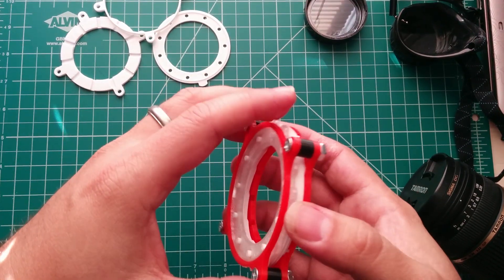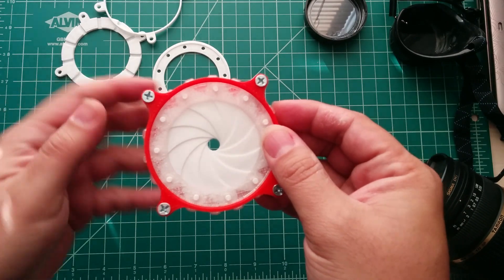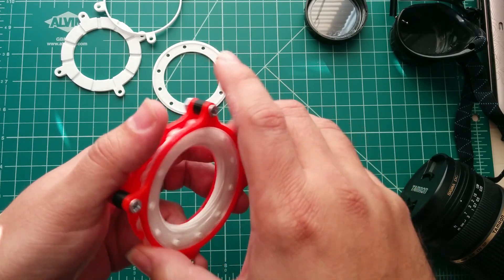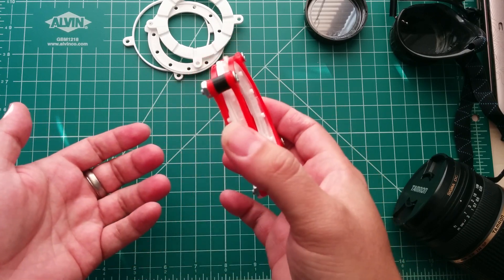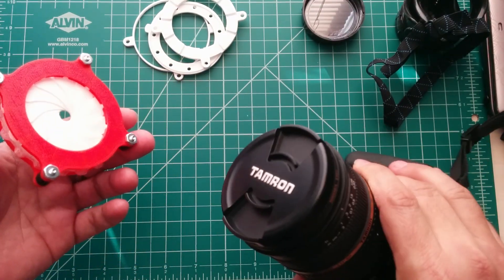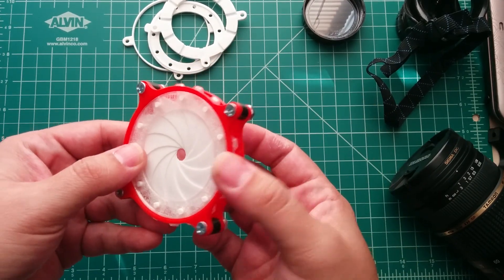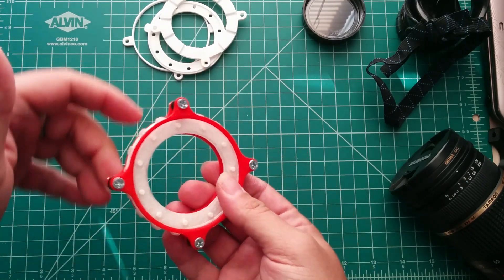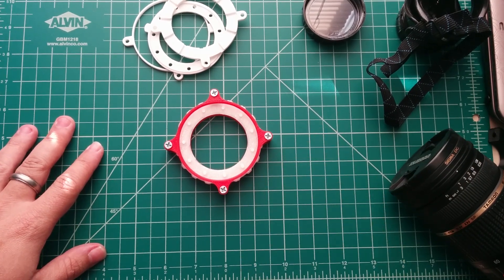3D printed Mechanical Iris Challenge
Visit Thingiverse page for details. Best remix gets a $30 amazon code.